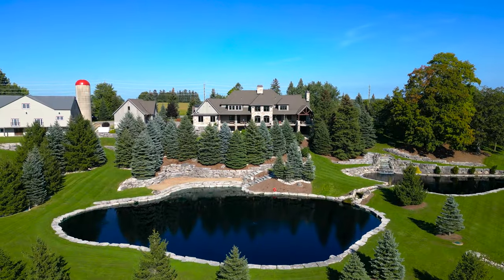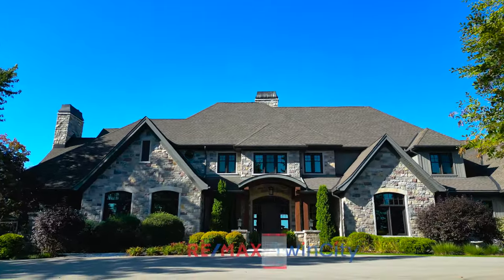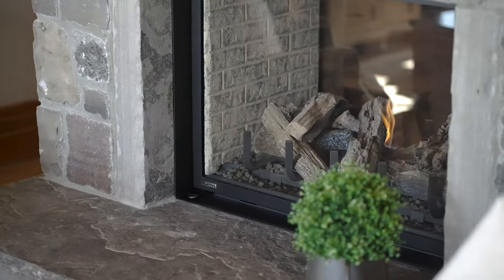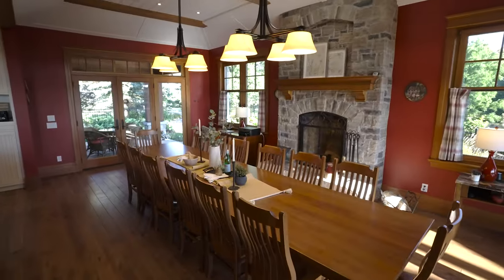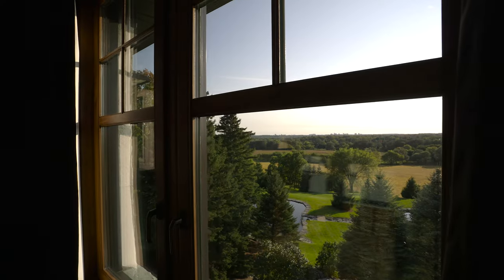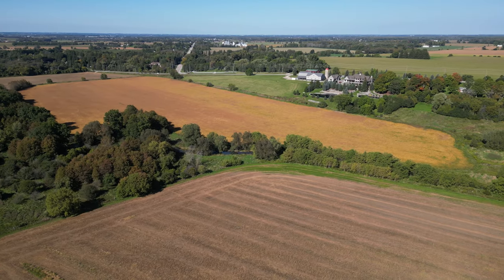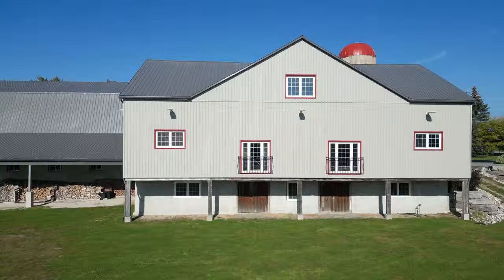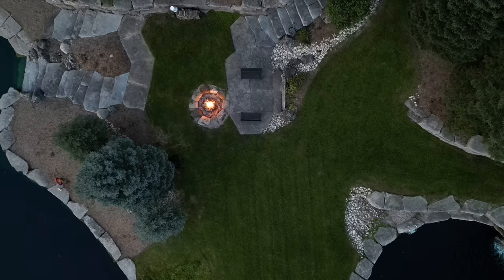Breathtaking Private Oasis On the Grand River | 1305 Sawmill Rd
Radiantly Refined Estate with, Breathtaking Sunsets, Gated Entrance and Hobby Barn! Idyllically nestled on a sprawling 80+-acre parcel with over 2,500’ of Grand River frontage, this unique property affords an exceptionally blissful lifestyle for those seeking both privacy and luxury. Custom built by Country Lane in 2013, this approximately 9,300+sqft main home provides overflowing charm with a gorgeous stone façade, a flared Dutch-style roof, durable 35-year shingles, a picturesque city backdrop, and two stone bordered spring-fed ponds. Emulating high-end resorts, the immaculate residence impresses with solid hickory wood flooring, triple pane German-style windows, an openly flowing layout, custom window treatments, crown molding, 10’ ceilings (main-level), a dedicated office w/desk and cathedral ceilings, stunning woodwork throughout, custom 8’ hickory doors, and an expansive living room with a breathtaking fireplace. Enjoy entertaining guests in the open concept chef’s kitchen featuring premium stainless-steel appliances Sub Zero side by side fridge, quartz countertops, custom cabinets, 6-burner Wolf range w/griddle and grill, two dishwashers, huge storage island, walk-in pantry, wood-burning fireplace, and direct access to a covered walkout concrete flagstone deck. Explore the upper level to discover an enormous den and three primary suites, each with a dedicated walk-in closet and en suite. Suited for discerning buyers, the oversized main primary bedroom satisfies with a romantic fireplace, a custom walk-in closet, and an en suite featuring a soaking tub, waterfall shower, heated floors, and dual sinks. One additional primary suite is situated on the main level for multigenerational versatility. Other desirable features include 1300sqft drive shed with heated workshop, raised and rebuilt two-level 14,000 sq ft hobby barn with concrete floors, and a finished W/O lower level w/in-floor heat, custom bar, wine cellar, rec room, game room, theatre, and family room!